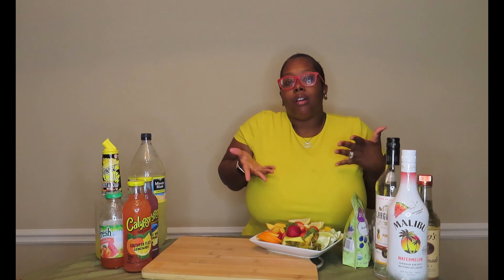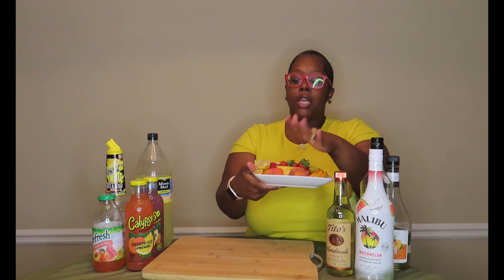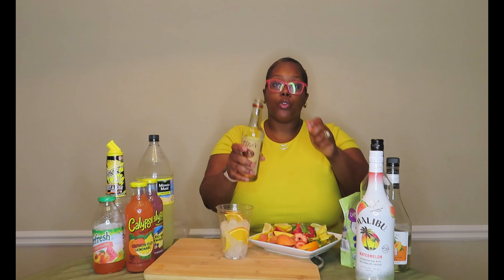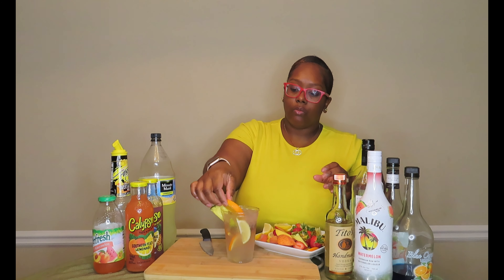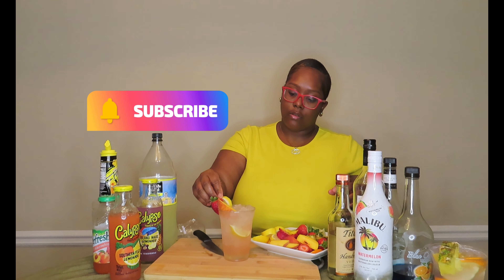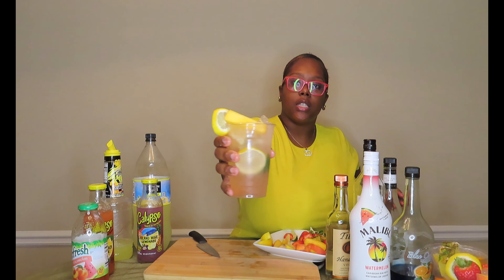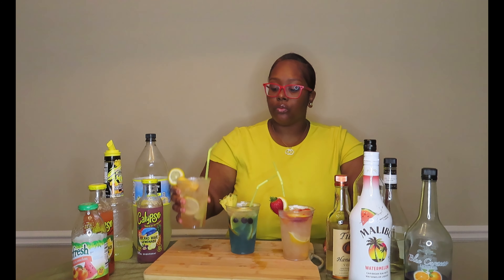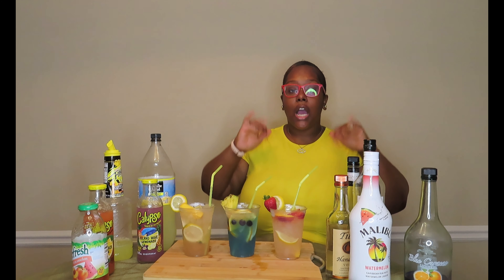Tito's Vodka Lemonade | 3 Lemonades ( giveaway update)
Check out Splash bar Xpress vodka recipes, 3 different flavors. I had so much fun making these. You can make these with only 2 ingredients, vodka and your choice of lemonade. You can also use Splash Bar Xpress recipe.

Lemonades made:

Island Wave Lemonade
Southern Peach Lemonade
Peach Watermelon Lemonade

Ingredients
Tito's Vodka
Lemonade
Calypso Island Wave
Calypso Southern Peach
Ever fresh Peach Watermelon
Sweet and Sour
Watermelon Rum (Peach watermelon lemonade)
Pineapple Rum (Island Wave)
Peach Schnapps (Southern Peach Lemonade)
Splash Blue Curacao (Island Wave)
Grenadine (Peach Watermelon Lemonade)